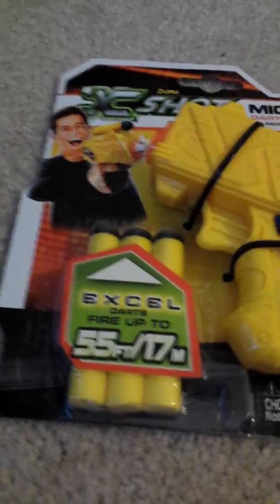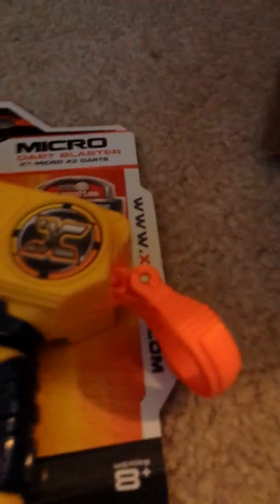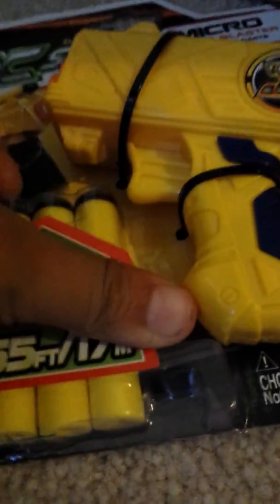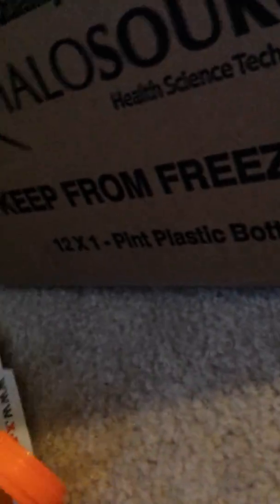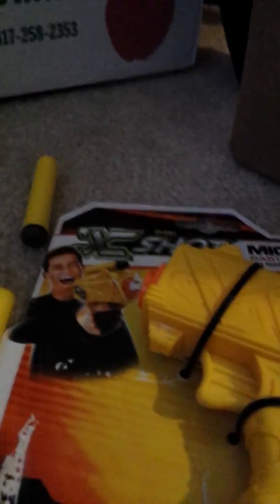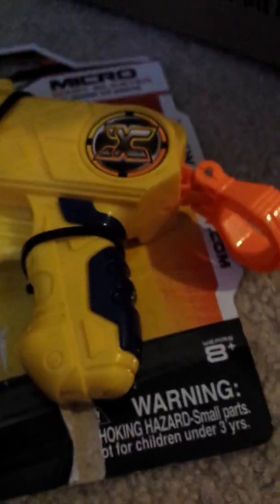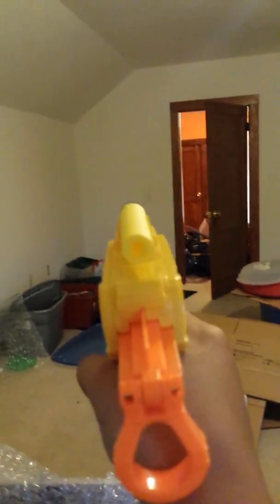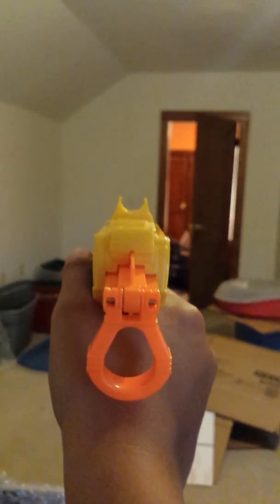X shot micro shot review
X shot micro shot 2 doller blaster